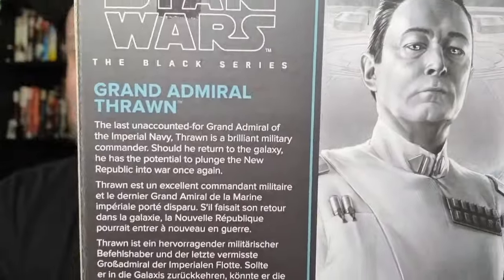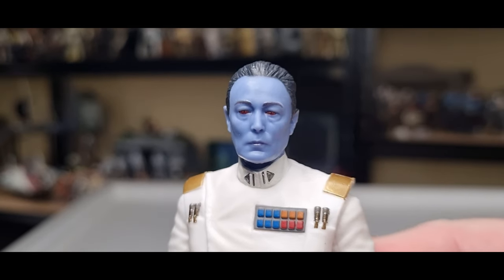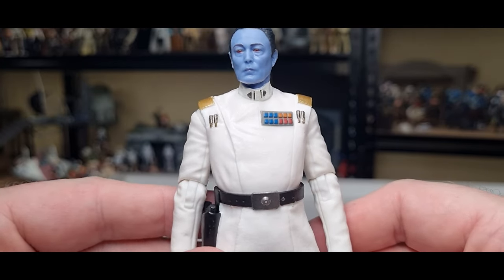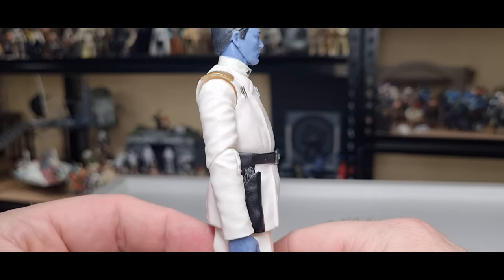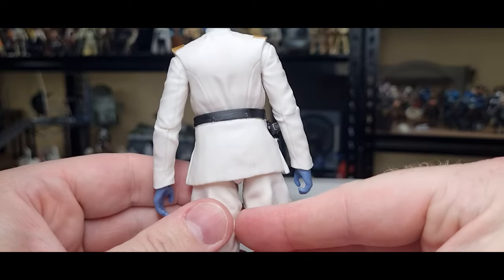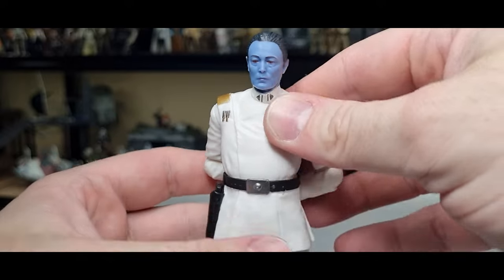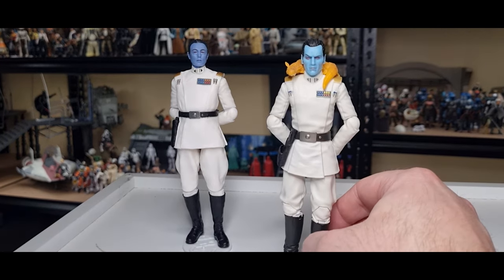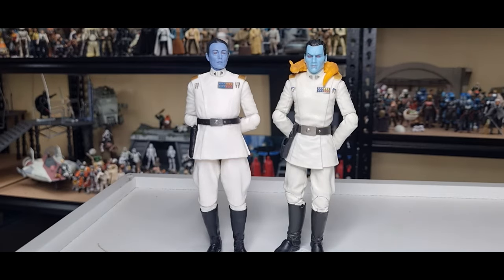GRAND ADMIRAL THRAWN - STAR WARS THE BLACK SERIES - AHSOKA